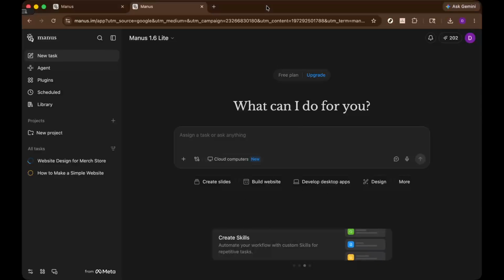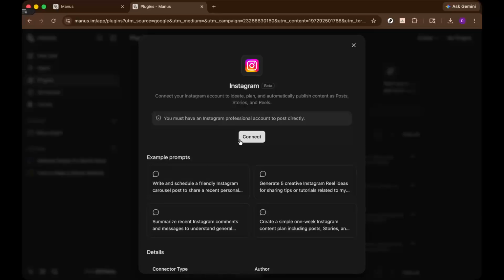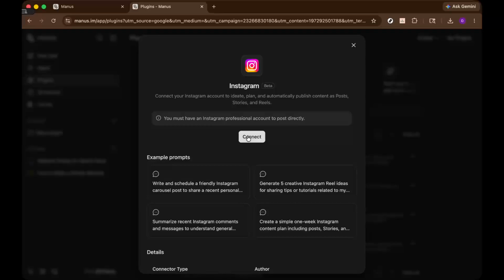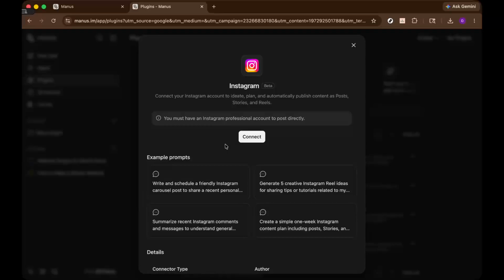How to Use the Manus AI Instagram Connector in 2026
Want to manage your Instagram content without switching between apps for posting, analytics, and planning? In this 2026 tutorial, you’ll learn how to use the Manus AI Instagram connector so you can create, publish, and analyze content directly from one AI workspace.

In this video, you’ll learn how to:
✅ Connect your Instagram professional account to Manus AI
✅ Access the Instagram connector inside Manus workspace
✅ Publish posts, reels, and stories directly from AI prompts
✅ Pull engagement insights like reach, likes, and comments
✅ Use AI to plan and optimize Instagram content faster

The Manus AI Instagram connector is useful because it removes the need to jump between multiple tools like content planners, design apps, and Instagram itself. Instead of manually creating posts, scheduling them, and then checking analytics separately, Manus AI lets you handle everything in one place. You can generate content ideas, write captions, create visuals, publish posts, and instantly analyze performance metrics like reach, engagement, and saves—all inside a single workflow.

This is especially powerful for creators and marketers because it turns Instagram from a manual posting platform into an automated content system where strategy, publishing, and performance tracking all happen in one place.